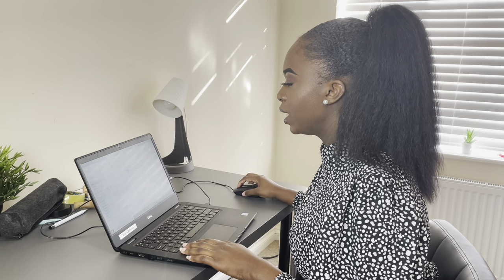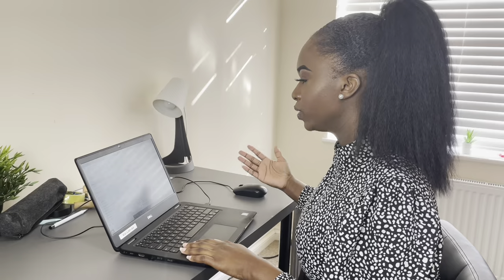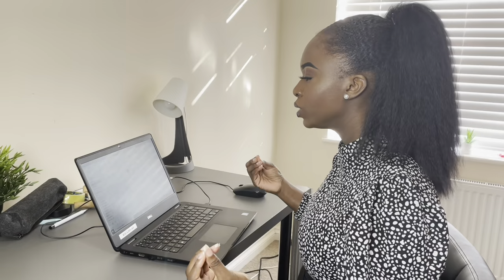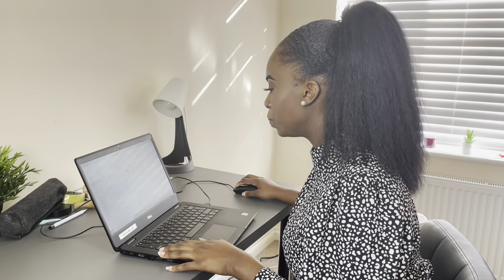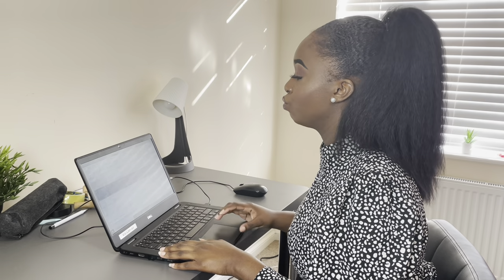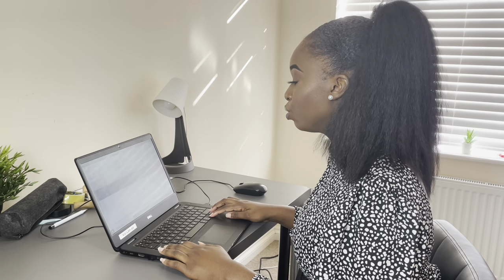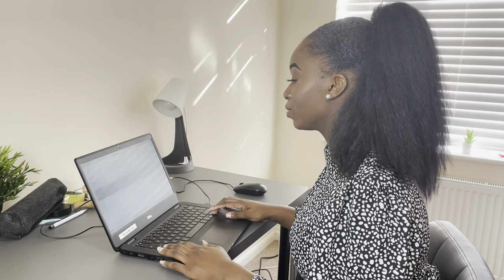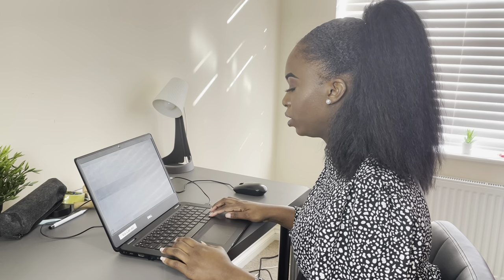VLOG: DAY IN THE LIFE OF A FINANCE ANALYST WFH | 9 to 5 CORPORATE